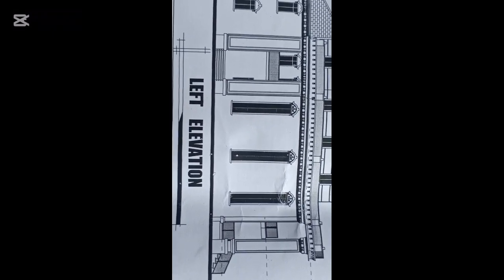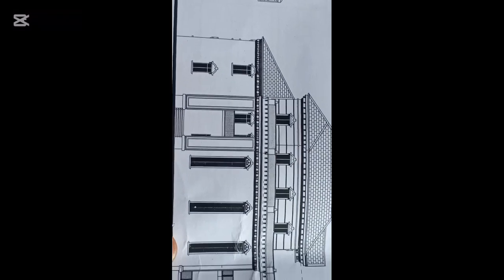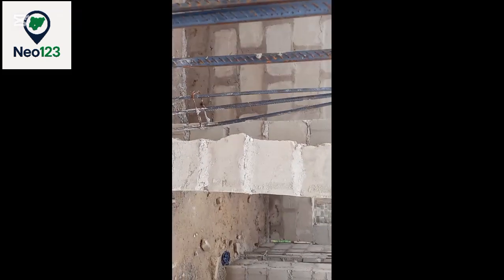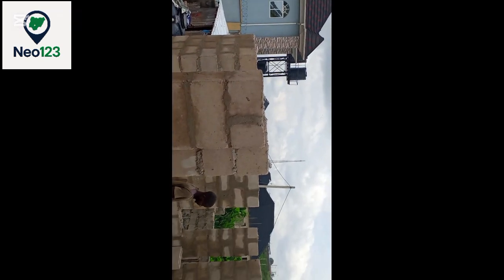EP 26: Blockwork & Plumbing to Lintel Level | Beam Reinforcement & New Materials Arrival 28-05-2025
Welcome to Episode 26 of our Building Project Series in South Eastern Nigeria!
In this episode, we capture three major site updates:

1. Block work and plumbing completed up to lintel level including modifications

2. Reinforcement bars for beams and pillars nearing completion

3. Fresh delivery of construction materials to boost site progress

This stage marks a crucial turning point as we prepare for the next level of structural development. Watch as our team coordinates various site activities with precision and purpose.

🔍 Highlights in This Episode:
✅ Completion of blockwork to lintel height
✅ Plumbing installations in place
✅ Beam and pillar reinforcement progress
✅ Arrival and offloading of essential building materials
✅ Real-time on-site inspection and supervision

👷‍♂️ Whether you’re into construction, real estate, or just love watching progress unfold—this episode delivers real value and insight.